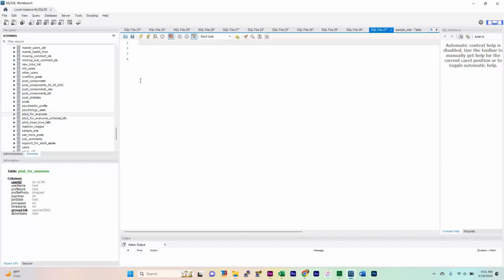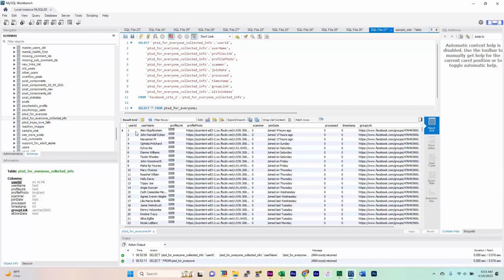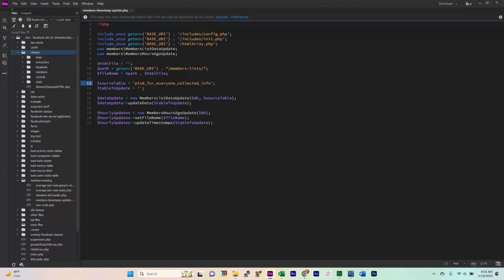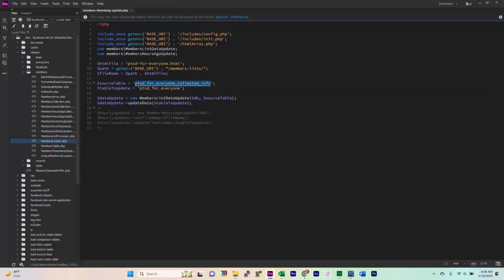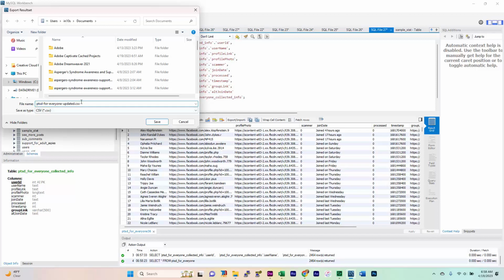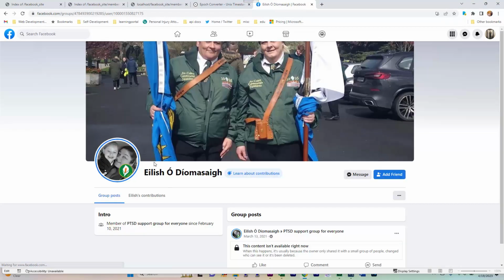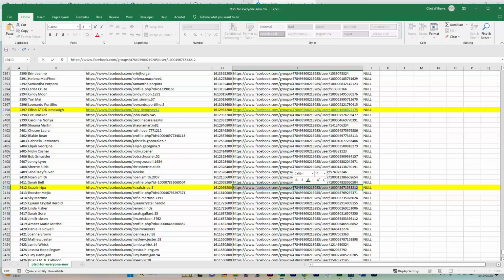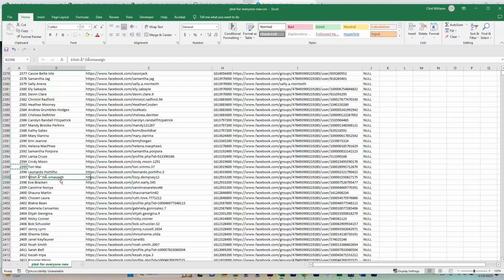Documenting My Facebook Project Part 08